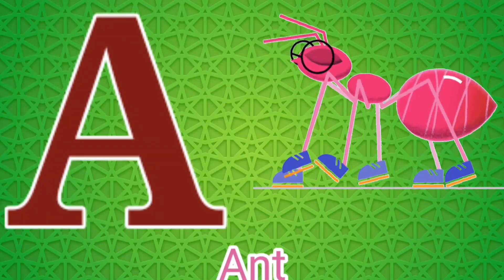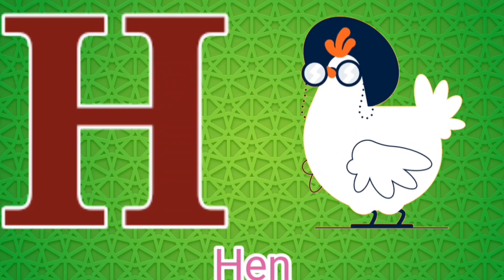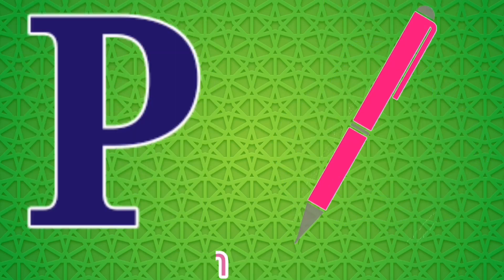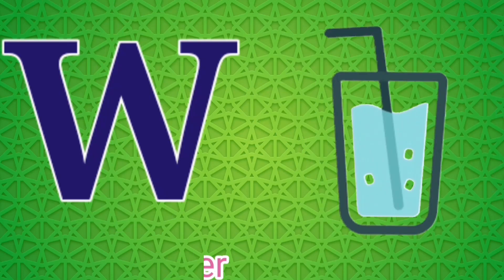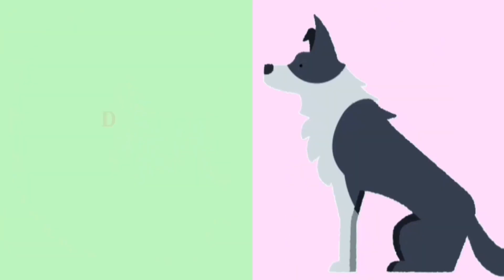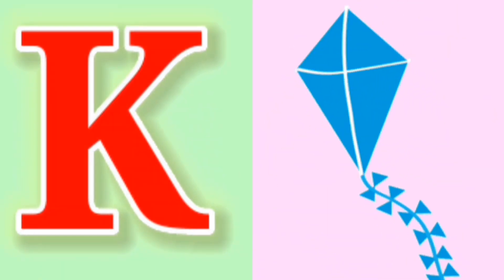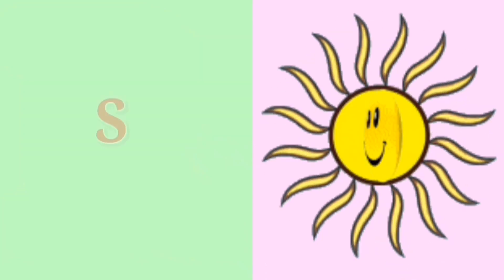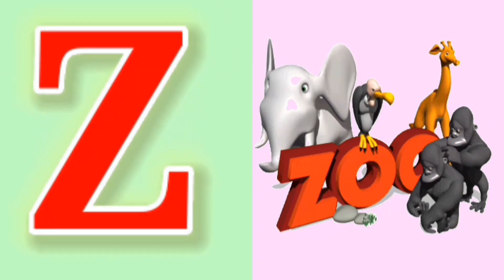A for Apple, B for Ball, Abc Phonics Songs, Alphabets, Alphabet Songs, Abc Songs, English Alphabets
Hindi varnamala,
Bangla varnamala,